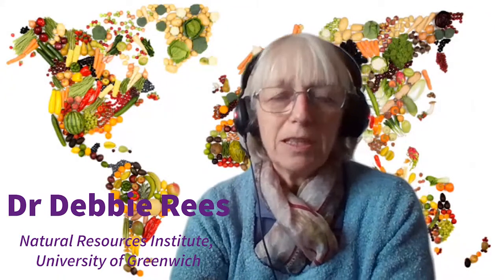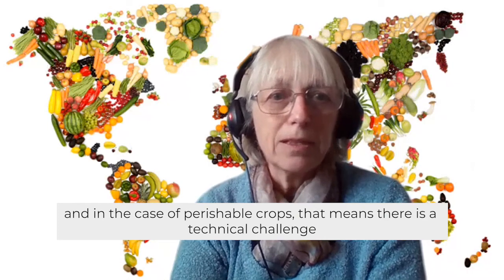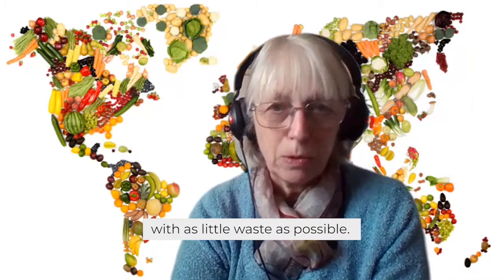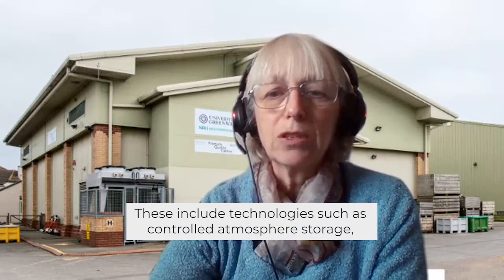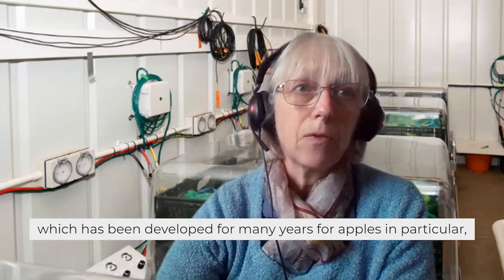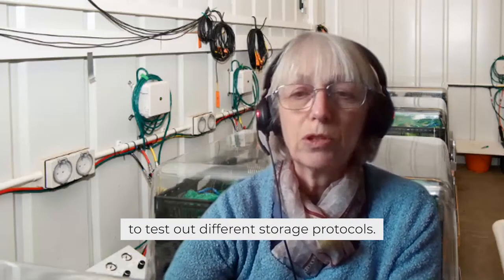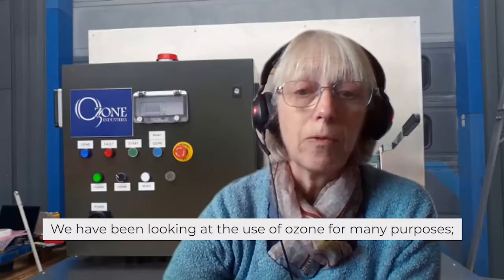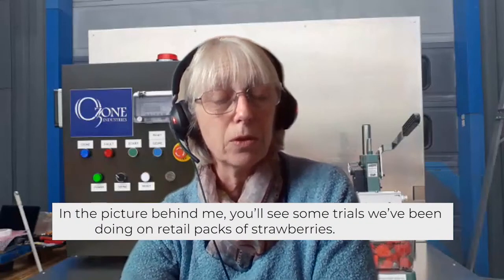How can we reduce waste in the fresh produce supply chain?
Dr. Debbie Rees, University of Greenwich, explains how her research into new technologies helps to keep your food fresh as it moves through a complicated supply chain.

Part of our International Day of Women and Girls in Science series.